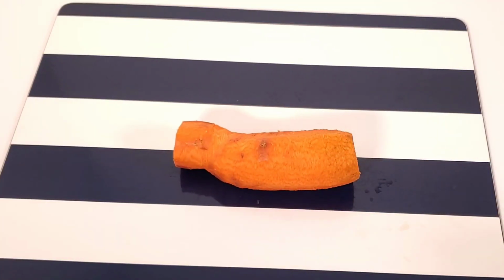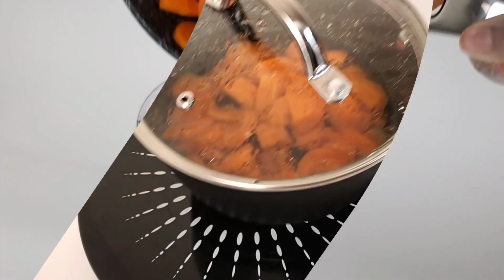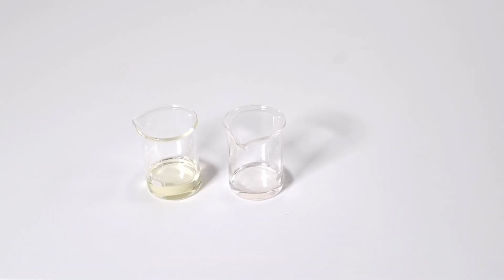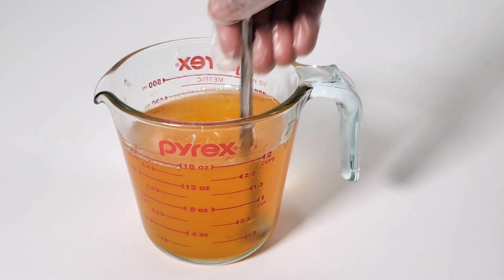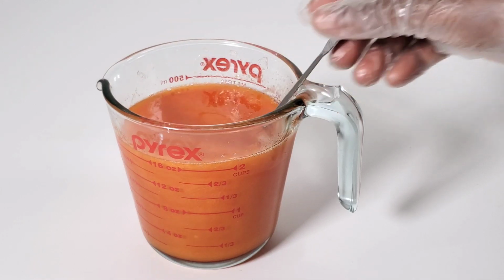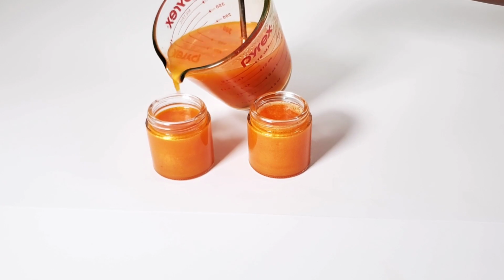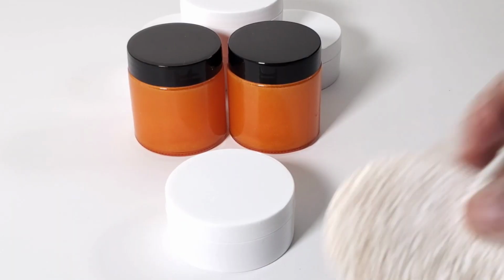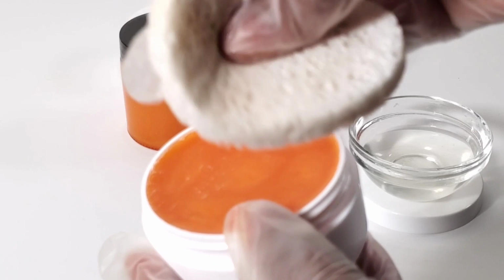Mix carrot with soap and apple cider and you will be surprised at how glowing your skin will be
Mix carrot with soap and apple cider
for Glowing skin tone. It eliminates hyperpigmentation spot on face.

Recipe
25 Grams apple cider vinegar
30  Grams carrot puree
25 Grams goat milk powder
10 Grams fragrance oil
5 Grams germall plus preservative
500 Grams clear melt & pour soap
5 Grams orange mica powder ( Optional)

Apple cider vinegar

Goat milk powder

Soap base

NOTICE
Obaapaakuaskinny is not responsible for the performance of any of the recipes provided on this channel . Testing is your responsibility. If you plan to resell any recipes i provide, it is your responsibility to adhere to all FDA regulations